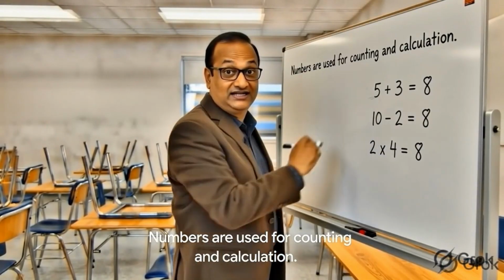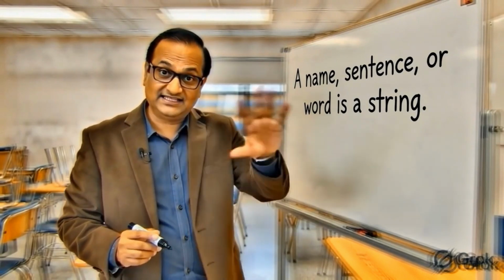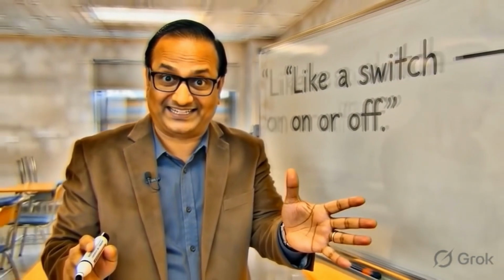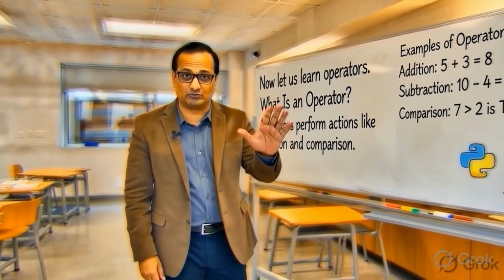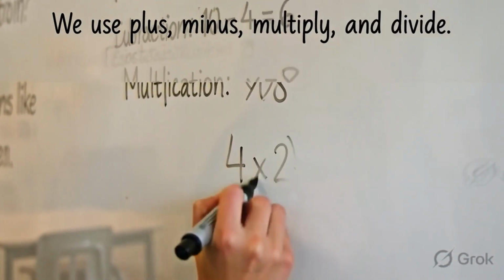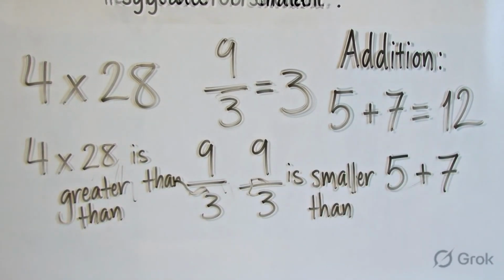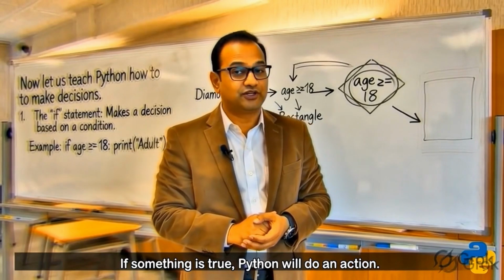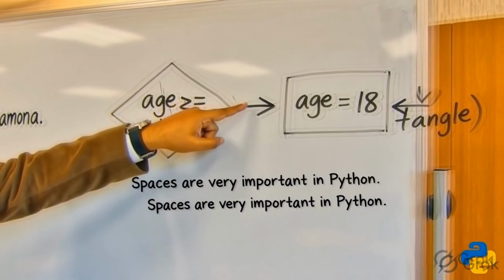Python for Beginners – Class 2 | Data Types, Operators & If Statements | Python Basics Tutorial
Welcome to Python for Beginners – Class 2! 🐍

In this lesson, we continue learning Python programming step by step. This class is designed especially for school students and absolute beginners who want to understand coding in a simple way.

In this video, you will learn:

• Introduction to Python basics
• Understanding Python Data Types (numbers, strings, boolean)
• Using variables in Python
• Learning Python operators for calculations
• Understanding comparison operators
• Writing your first conditional statement using IF

This course is perfect for:
✔ School students
✔ Beginners learning programming for the first time
✔ Anyone interested in learning Python coding

Python is widely used in Artificial Intelligence, Data Science, Web Development, Automation, and Software Development.

Practice the examples shown in the class and get ready for the next lesson where we will learn loops and repetition in Python.

💬 If you have any questions or doubts, write them in the comments section.